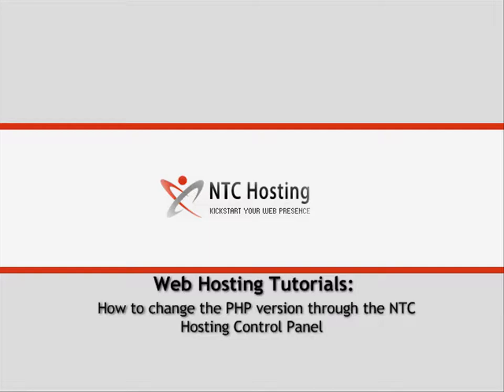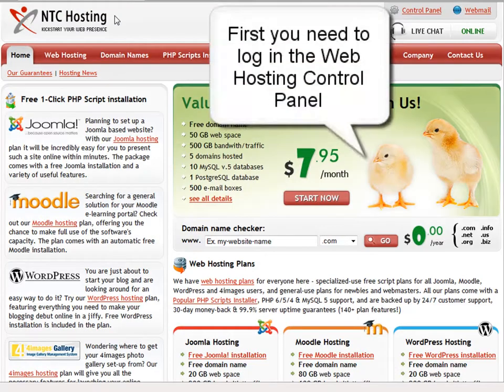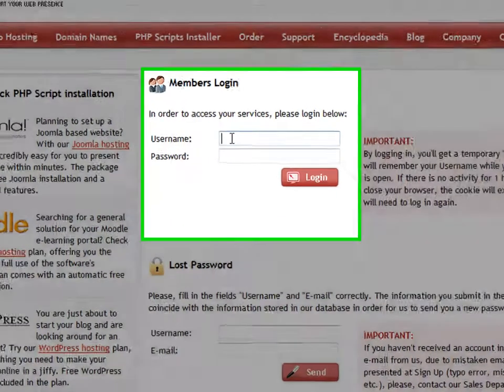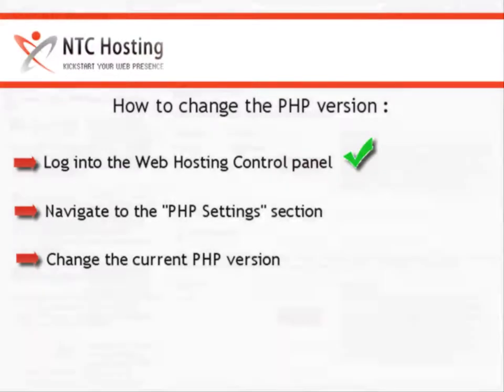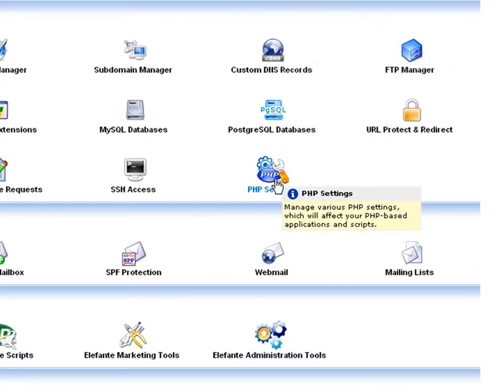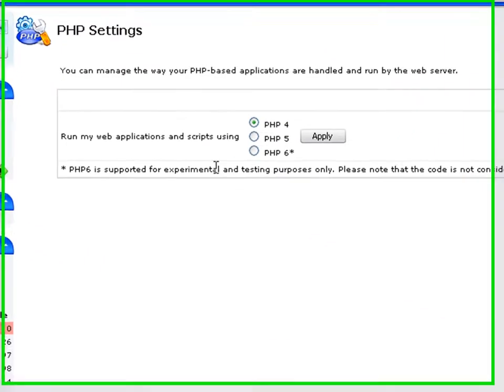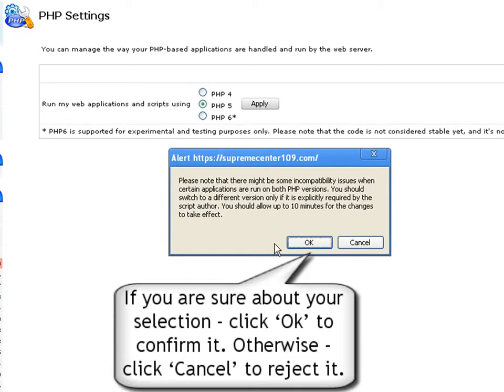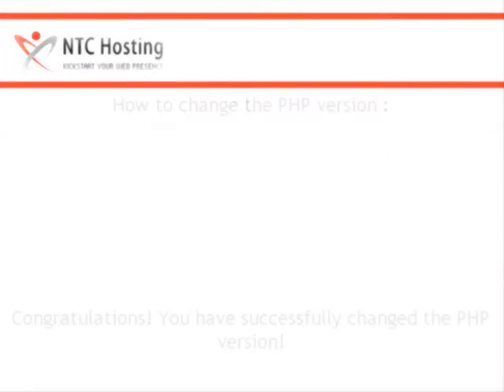How To Change PHP Version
This video tutorial will teach you how to change the PHP version through your web hosting Control Panel in a few easy steps.